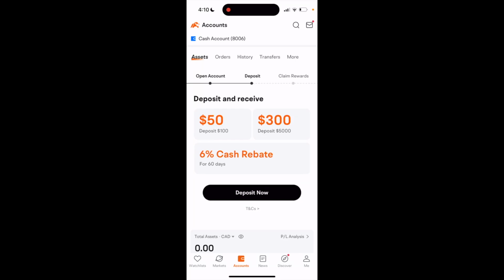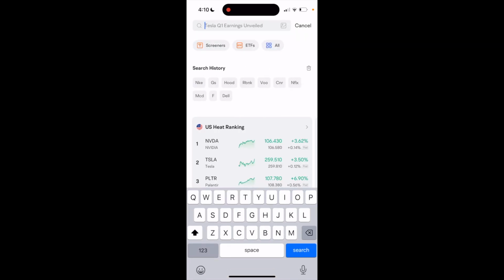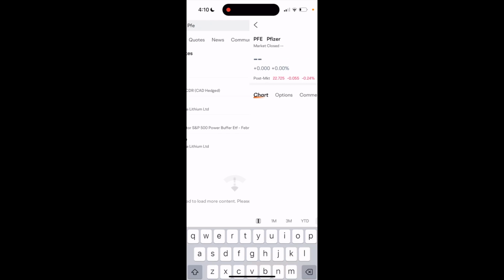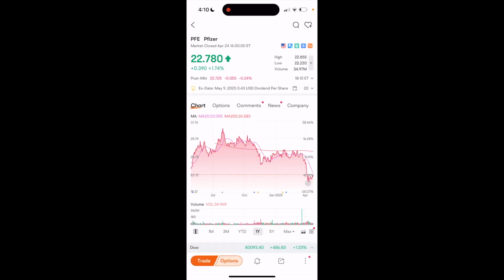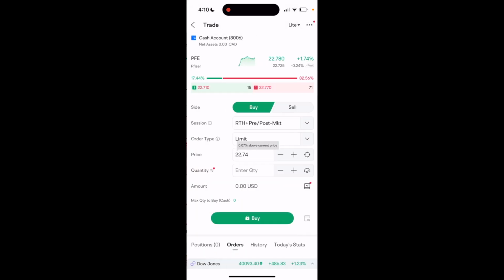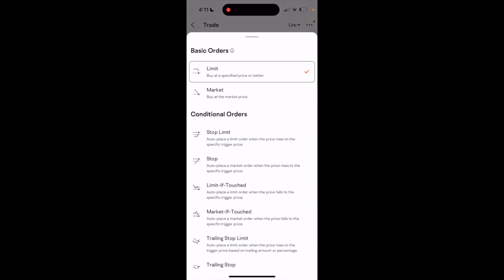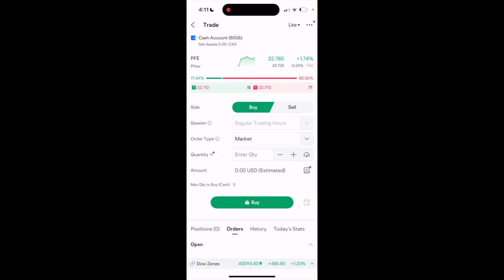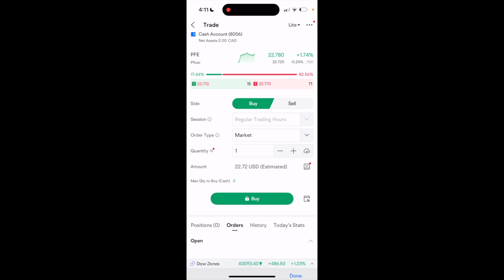How To Buy Pfizer Stock (PFE) On Moomoo | Step By Step Guide - Moomoo Tutorial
Discover how to buy Pfizer stock (PFE) on the Moomoo platform with this easy step-by-step guide. Learn how to search for PFE, analyze stock charts, set up your trade, choose the right order type, and execute your investment confidently. Whether you’re a beginner or an experienced trader, this tutorial helps you invest in Pfizer—one of the world’s leading pharmaceutical companies—through Moomoo.

How to buy Pfizer stock on Moomoo, Step by step guide to buying PFE on Moomoo, Invest in Pfizer shares using Moomoo, Moomoo tutorial for trading PFE stock, Buy Pfizer stock online in Canada